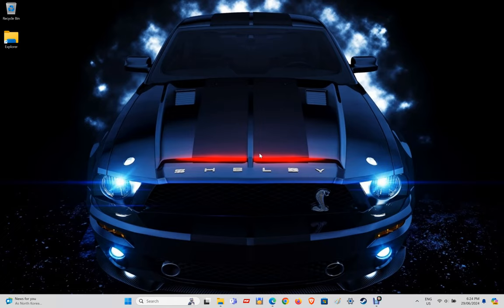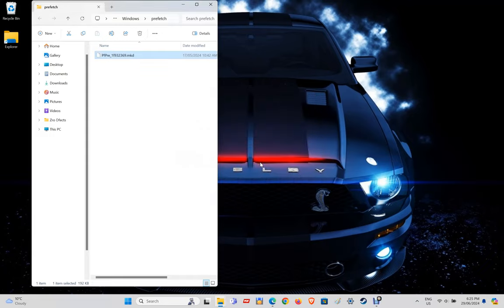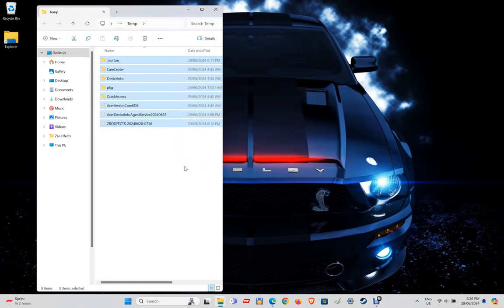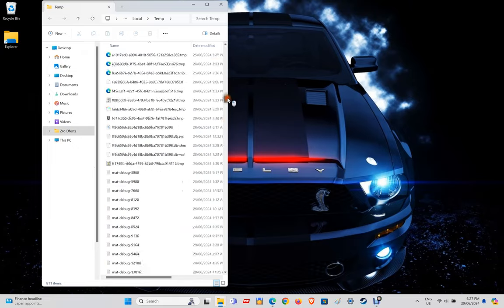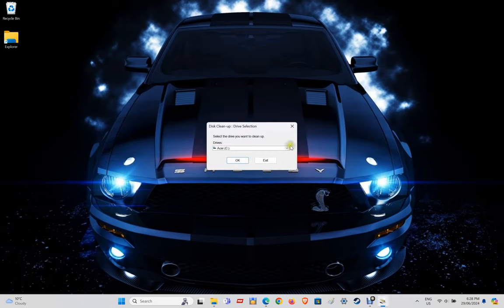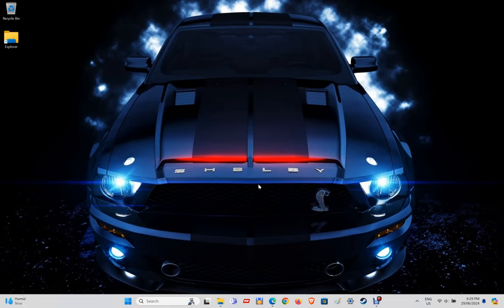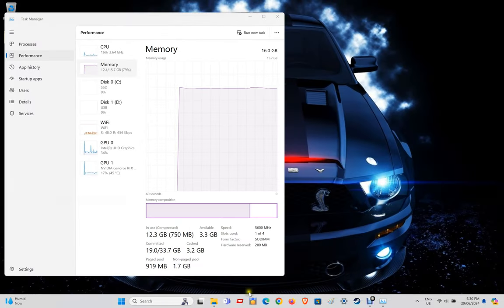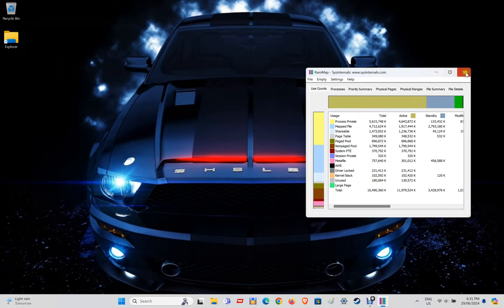How to speed up your computer or laptop for windows 10 or 11 (100% easy and hassle free)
In this tutorial I will easily show you how to clear all temp files and junk that has been building up over time, I will also show you how to clear the ram cache that has probably used a 1/4 of your available ram, following the simple steps in the video will also free up memory space including ram, and will also increase your computer's performance like new again, anyone can do this regardless of your computer skills, deleting files that we go through in the video is safe and will not affect any important files whatsoever, so for those of you who have not used computers for that long, you can have stress free results without wondering if you did the right thing, so there will be no need to go back to restore points because something has stopped working etc, so this is 100% guaranteed safe.

The tutorial in this video will work for all windows 10 and 11 versions.

As noted at the end of the video, we will need to download a free piece of Microsoft software called "Rammap", please go to this link and follow the instructions in the video:

For whatever reason if the link above does not work or has changed, please let me know and I will update it for you.

Also as stated at the end of the video I would appreciate if you could let me know in the comments how this worked for you and if you are happy with the results.

On a final note, you should always uninstall software/apps that you no longer use, this includes pre-installed software which is just sitting there taking up memory space and at times run in the background or part of the startup windows tasks when you boot up, which will slow the performance of your computer, one that i would suggest is uninstalling OneDrive, as it synchronizes constantly in the background, just save your all your files on an external HDD/SDD and make a 2nd copy if you wish.

I highly recommend following the steps in the video at least once a month or fortnightly depending on how much you use your computer.